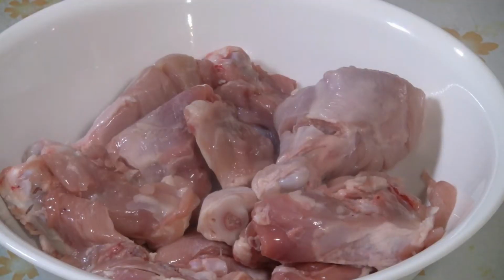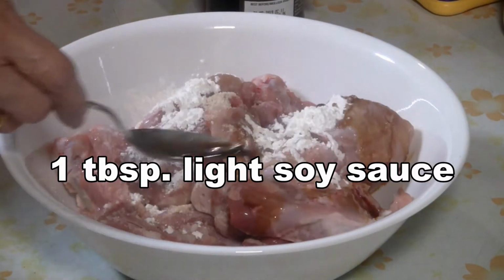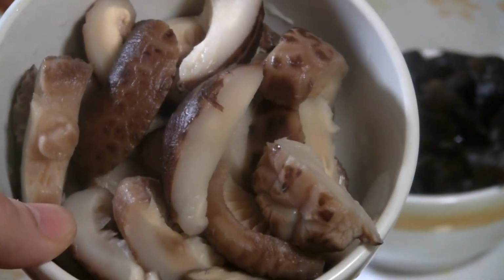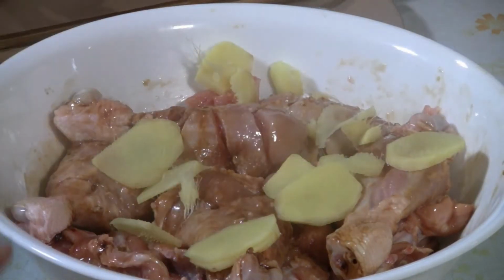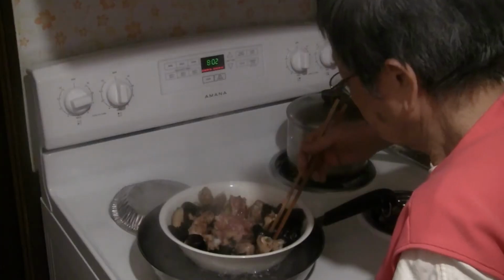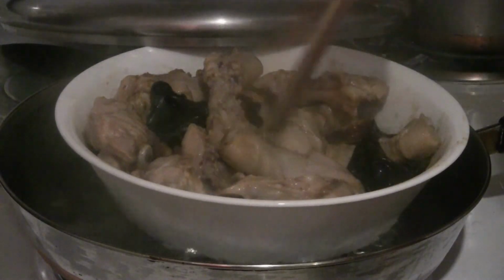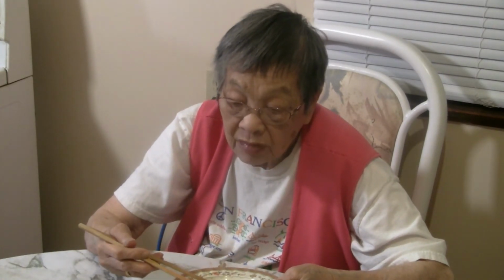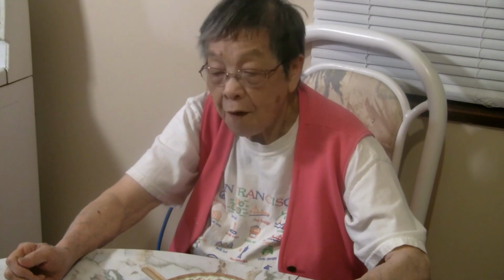Steamed Chicken With Two Kinds Of Chinese Mushrooms 雞 蒸 香菇 (Mom's Traditional Chinese Cooking)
This is my mom's recipe for Chinese Steamed Chicken.  雞 蒸 香菇 You can use boneless chicken or bone-in chicken for this recipe.  We used 2 kinds of Chinese mushrooms so this recipe is extra delicious.  You will get a real delicious sauce from steaming.  As well, you can steam other kinds of meats for this recipe, such as beef or pork.

Recipe is below:

STEAMED CHINESE CHICKEN

1 to 2 lbs. chicken drumsticks and thighs
1 cup sliced Chinese mushrooms
2 cups Chinese cloud mushrooms
1 tsp. salt
1 tsp. Chinese soup base
1 to 2 tablespoons cornstarch
1 teaspoon sesame oil
1 tablespoon light soy sauce
1/2 to 1 teaspoon dark soy sauce
1 teaspoon sugar
3 tablespoons sliced ginger
1/2 to 1 cup sliced green onions

Soak Chinese mushrooms for at least 2 hours or overnight.   Slice mushrooms into 1/4 inch slices.  Also soak cloud ear mushrooms for at least 2 hours, or overnight.  Rinse. in cold water.

Wash chicken drumsticks and thighs in cold water.  Put into a large dish suitable for steaming.  Put all the ingredients in and mix well with a pair of chopsticks or a fork.

Put water in a large pan.  Bring water to a boil.  Put the dish of chicken and mushrooms into the pan.  Cover with a lid and steam for 3o minutes or more.  At the half way mark, use a pair of chopsticks or a fork to move chicken around so the chicken parts don't stick together.  Cover with the lid again and continue steaming.  In the last 5 minutes, add green onions.  Cover with the lid steam for the final 5 minutes.  Be careful when removing the dish from the pan because it's really hot.  Serve with hot, steamed rice if you like.  It's really delicious.